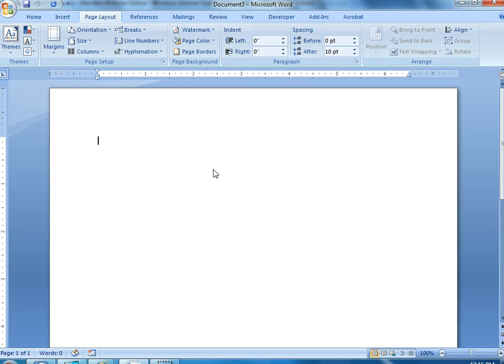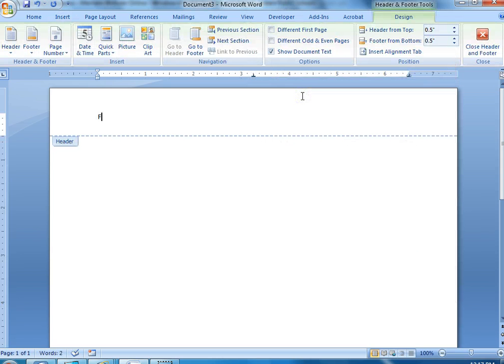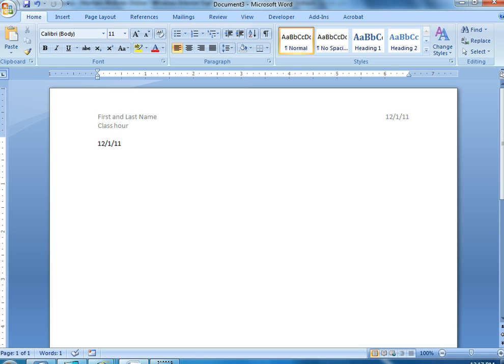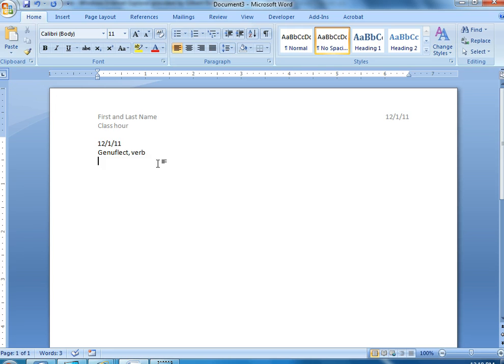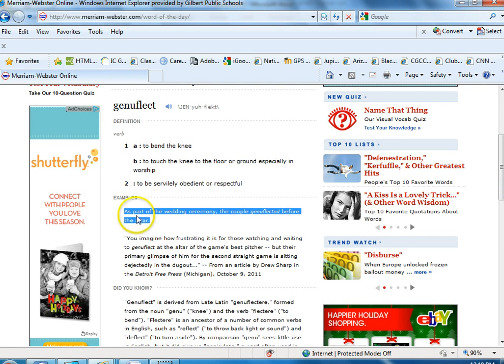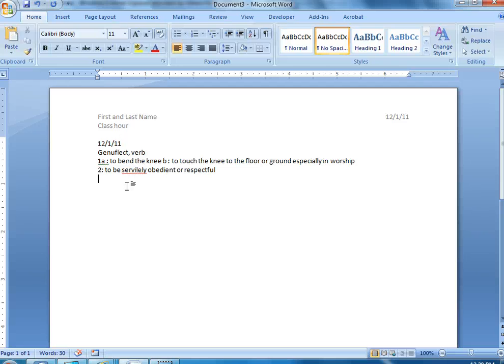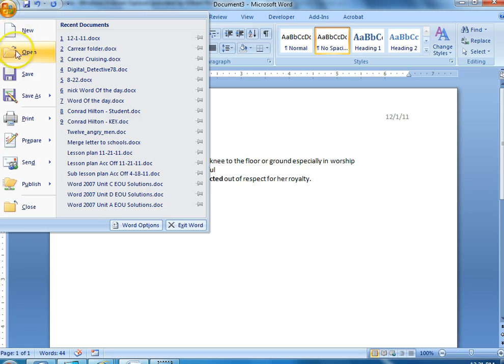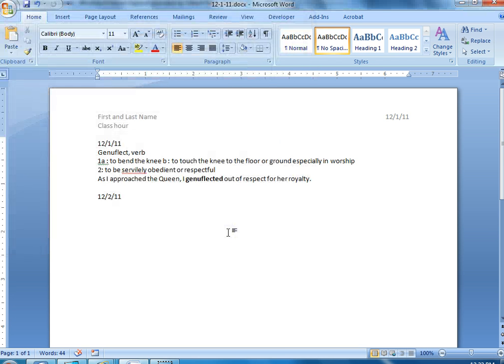Word of the Day.mp4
Student instructions on how to complete the word of the day activity for my class. This is a daily activity.